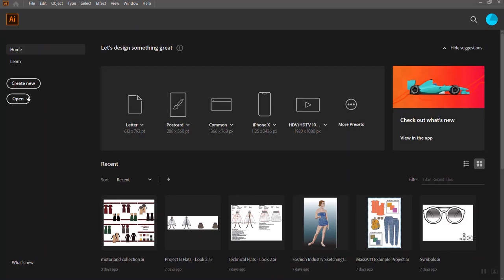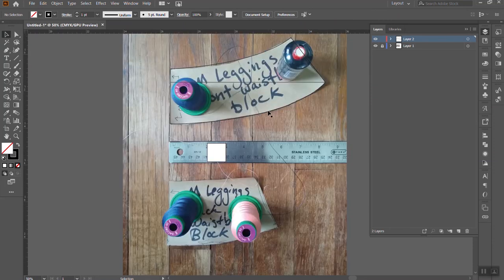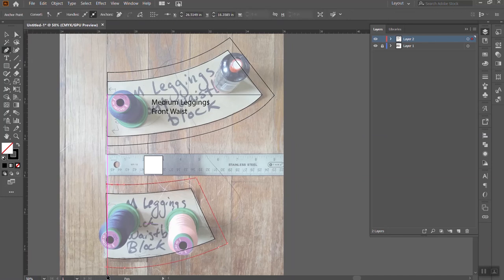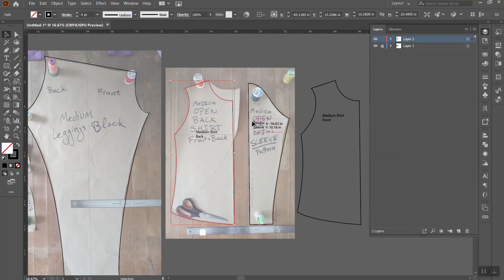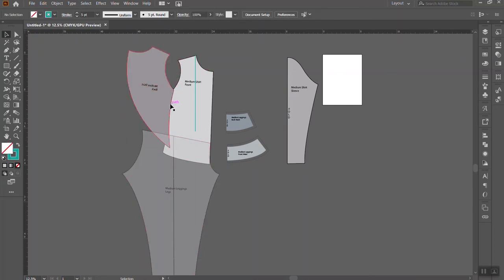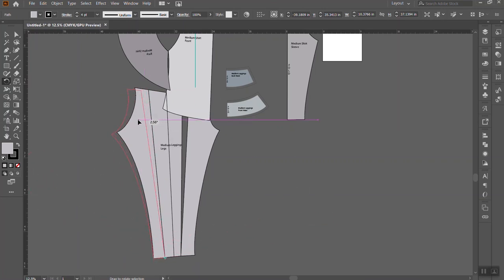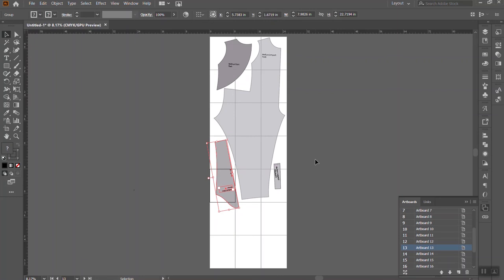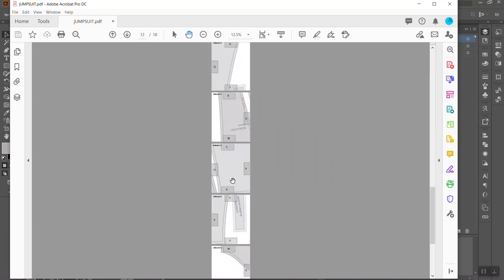CAD II Week 9 Lecture - Digitize and Manipulate Paper Patterns in Illustrator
This week we complete the "Two-Become-One" Project, and combine two different pieces of clothing into one pattern. Learn how to take paper sewing patterns and bring them into illustrator using a photograph.

(The title card of this video says Week 8, but its Week 9, lol)

Click on the links to be transported to that part of the video:
01:00 - Taking Pictues of the Pattern
03:43 - Digitizing the Pattern into Illustrator
24:46 - Shape Builder Tool
27:26 - Manipulating the Patterns
35:56 - Adding Fullness using the pathfinder tool and rotate tool
42:49 - Preparing the Patterns for Printing